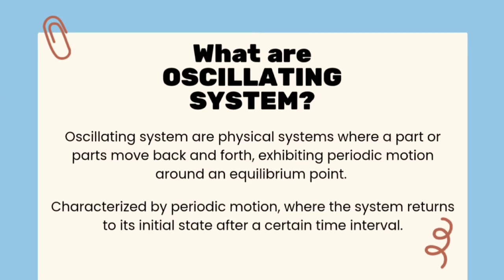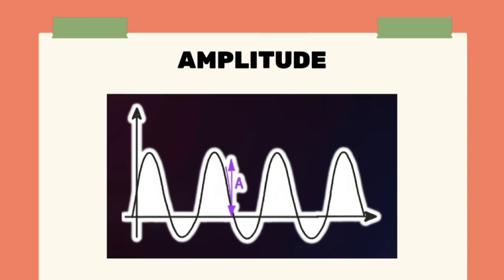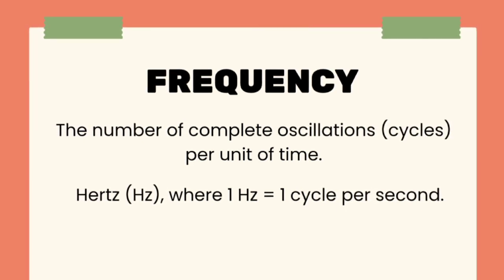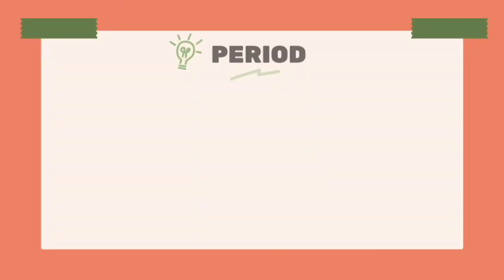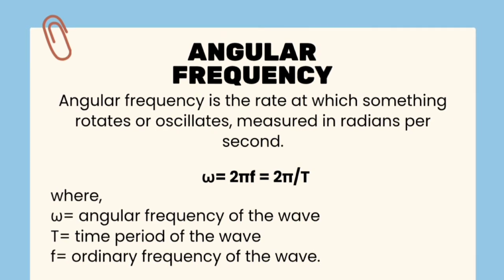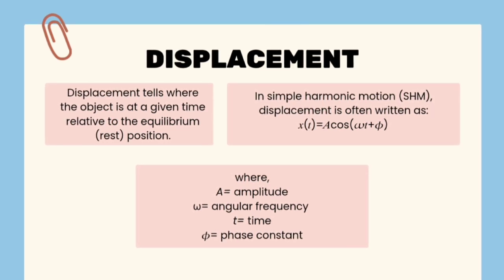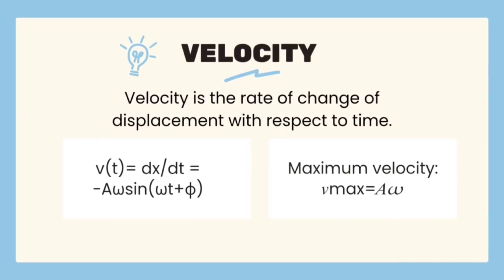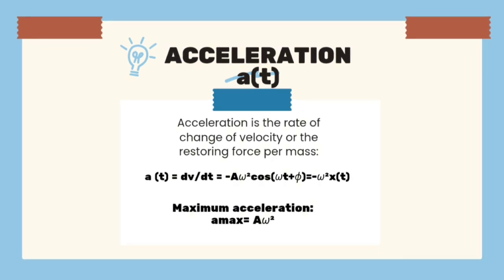Shannaia Kate Macunay- 12 JENNER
Relate the amplitude, frequency, angular frequency, period, displacement, velocity, and acceleration of Oscillating Systems